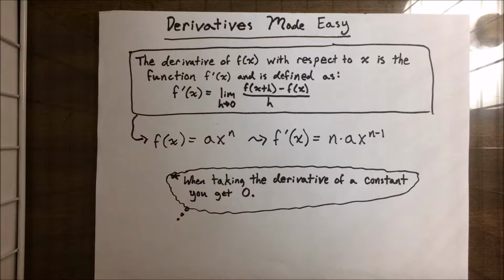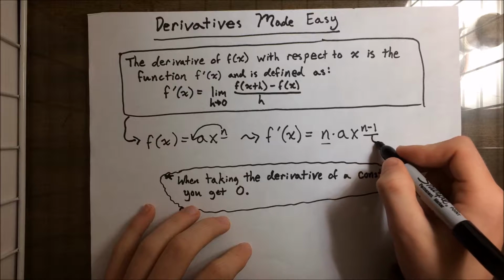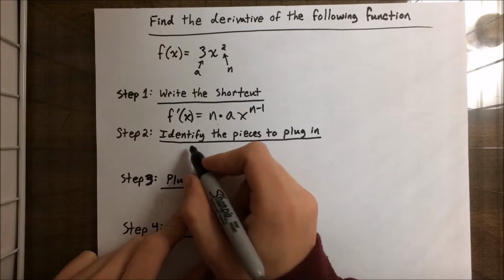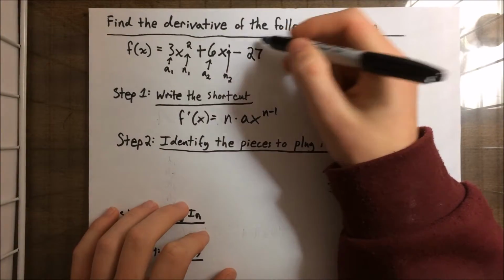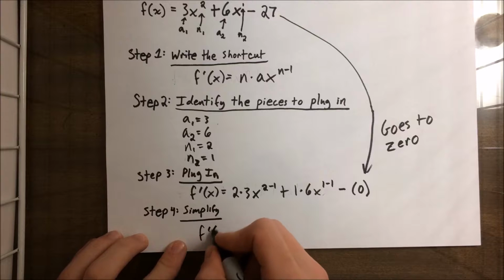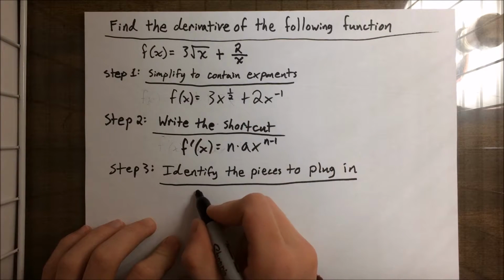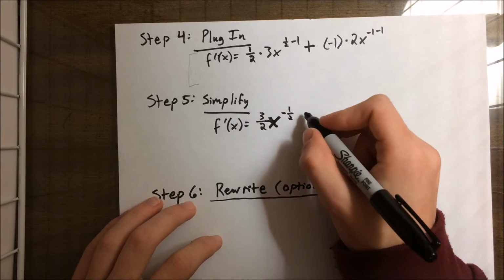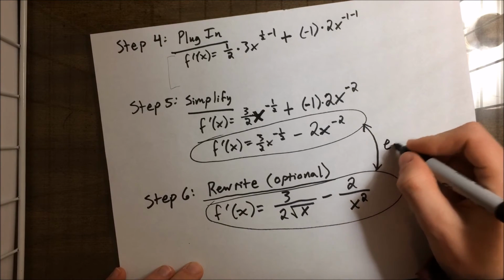Derivatives Made Easy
In this video I explain an easier way to do derivatives along with a few examples.